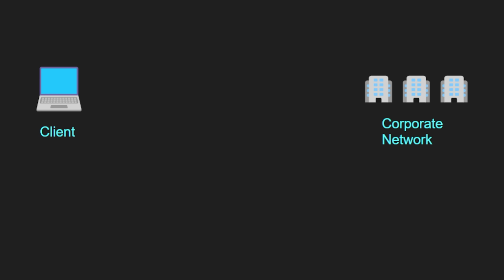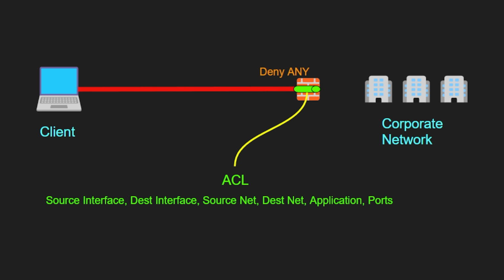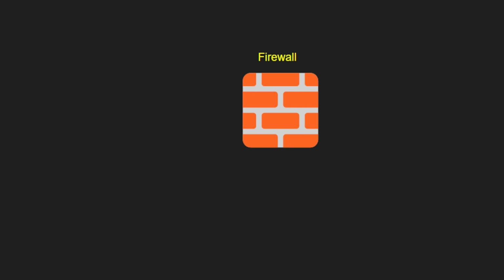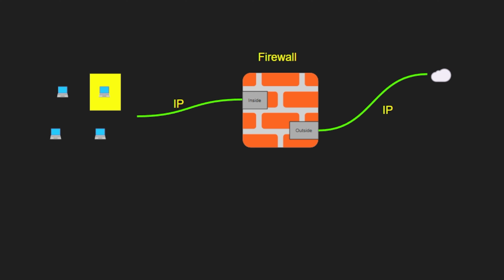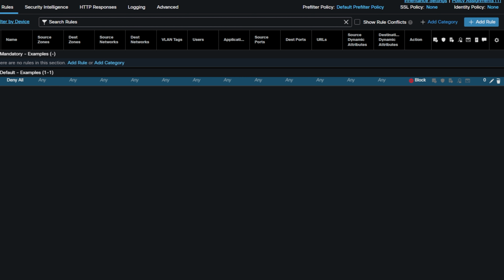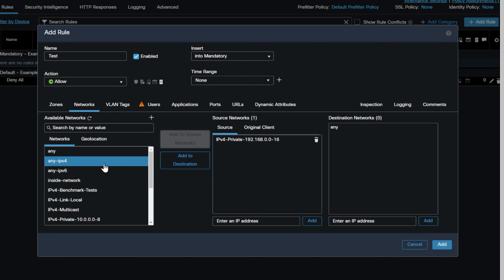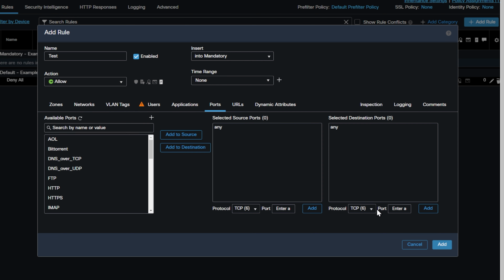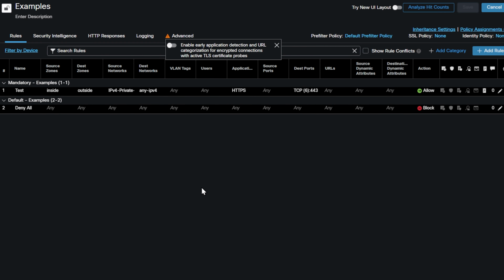Come See How To Create An ACL On A Firewall!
My Setup! 😎